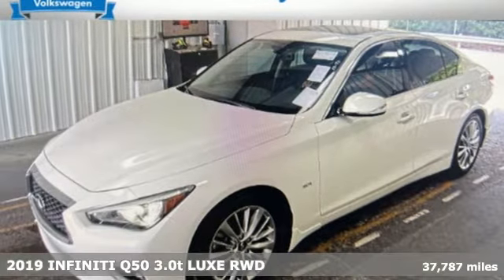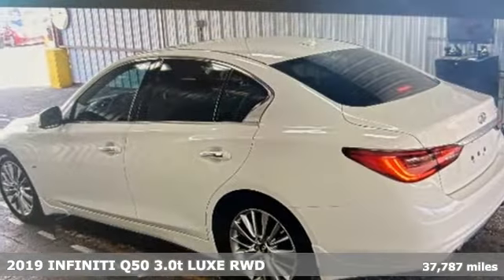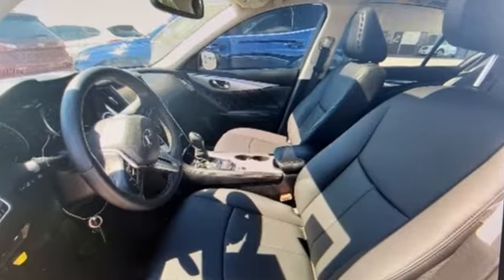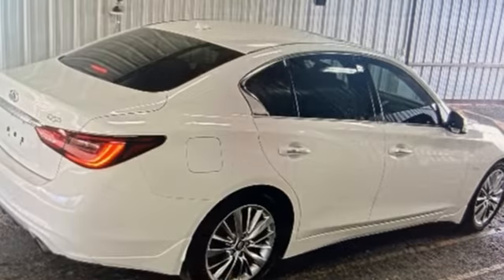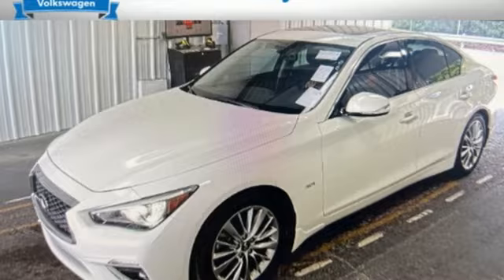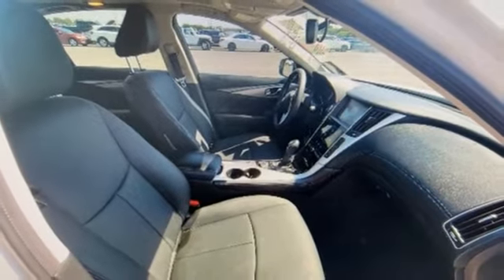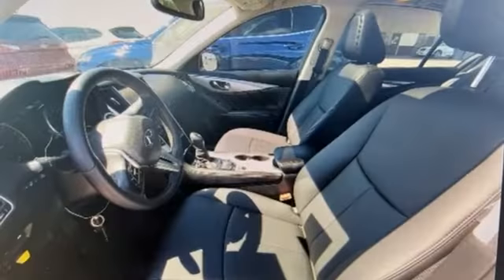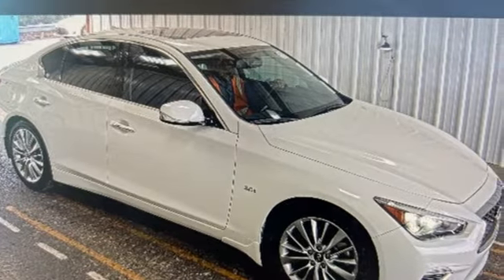Used 2019 INFINITI Q50 Dallas TX Garland, TX RRP9454 - SOLD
Year: 2019
Make: INFINITI
Model: Q50
Trim: 3.0t LUXE
Engine: 3.0L V6
Transmission: 7-Speed Automatic with Overdrive
Color: White
Interior: Graphite
Mileage: 37787
Stock #: RRP9454
VIN: JN1EV7AP1KM543240
Pure White 2019 INFINITI Q50 3.0t LUXE RWD 7-Speed Automatic with Overdrive 3.0L V6 ONE OWNER, CLEAN CAR FAX, BLUETOOTH, BACK UP CAMERA, SUNROOF / MOONROOF, LEATHER, HEATED SEATS, ALLOY WHEELS, LED HEADLIGHTS, Cargo Net, Cargo Package (L96), Carpeted Trunk Mat, First Aid Kit, Shopping Bag Hook.brbrRecent Arrival! 20/29 City/Highway MPGbrbrAwards:br * 2019 KBB.com 10 Best Luxury Cars Under $35,000

Address:
12635 Lyndon B Johnson Freeway